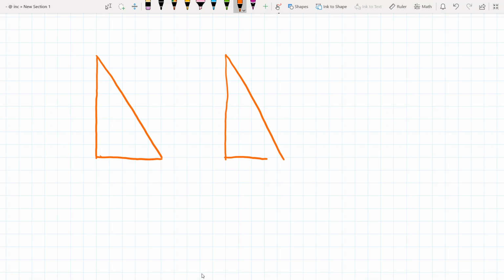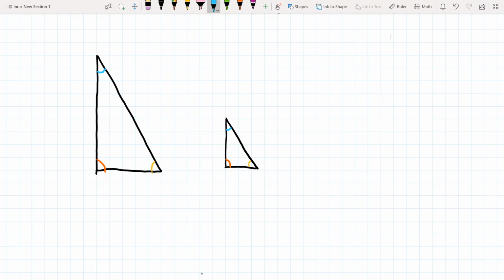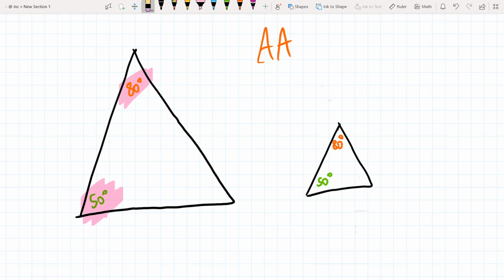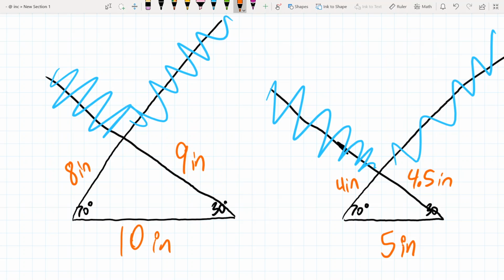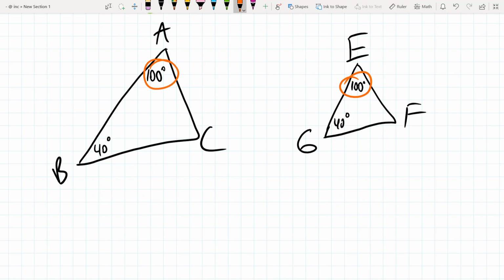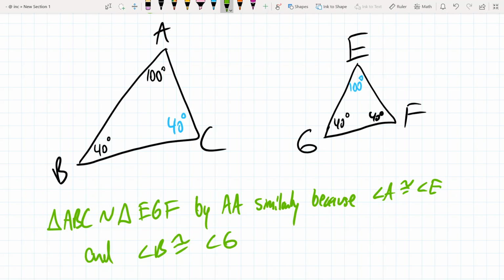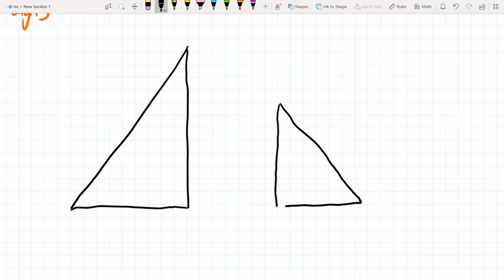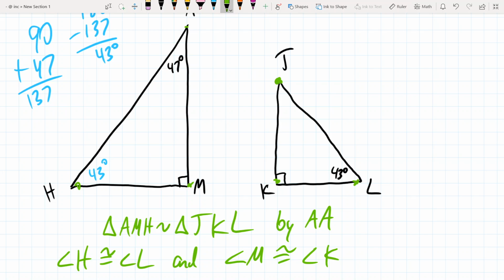AASimilarity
Help with Eureka Module 3 Lesson 10